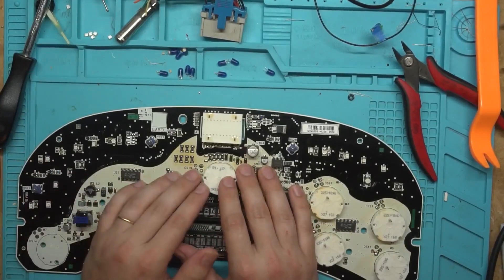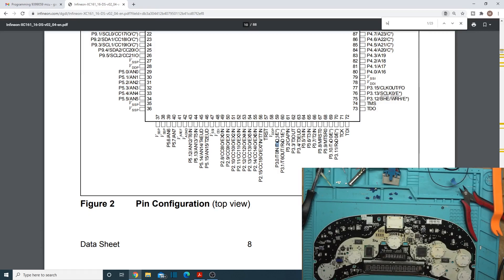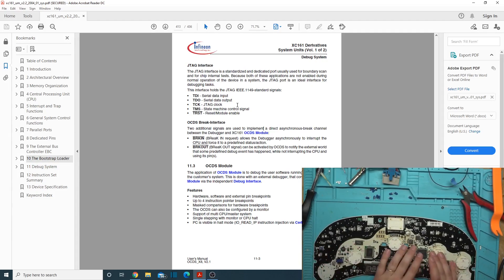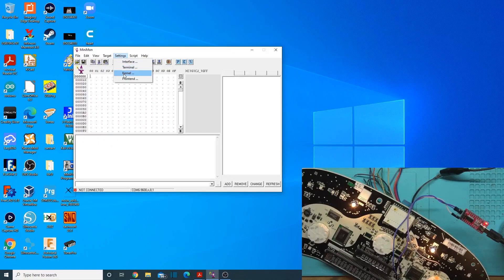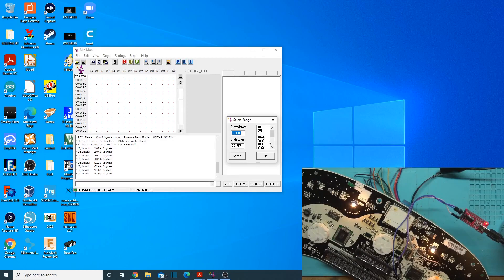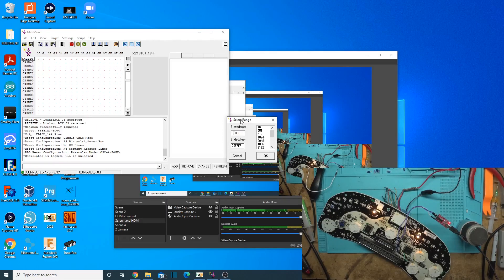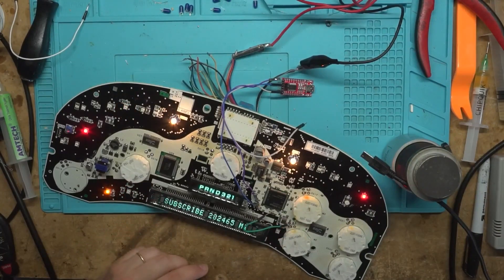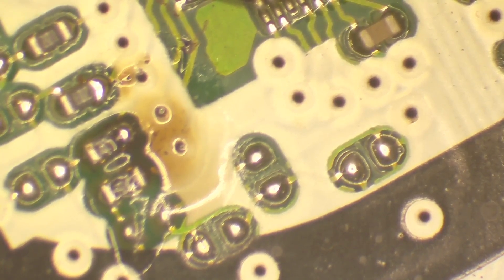2005 GMT-800 Cluster: Programming The 21002558 MCU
In this video I Programmed the microcontroller (mcu) on a 2005 Silverado cluster. Applies to all 2005 GMT-800s. The same MCU is used on 2006/2007 but the board has a little different layout. The MCU is a Infineon 21002558.

Want to send me a board to do testing/video's on?